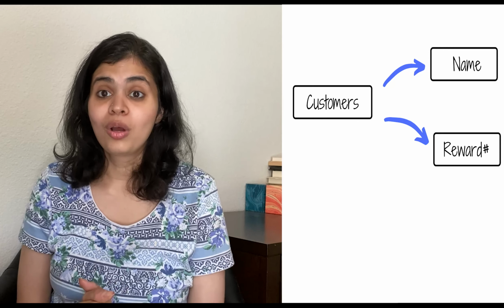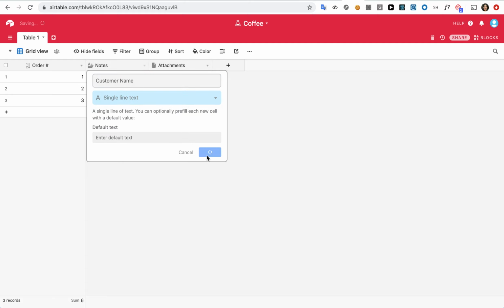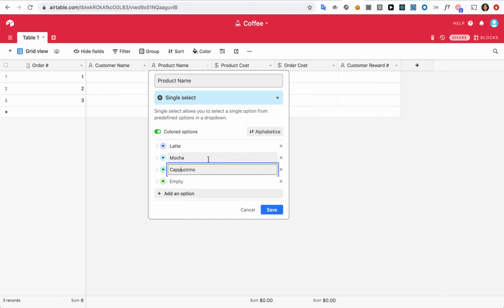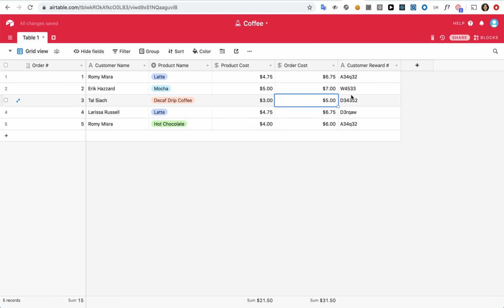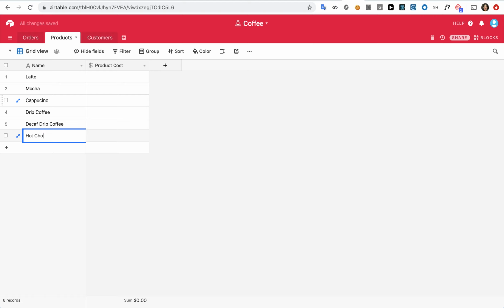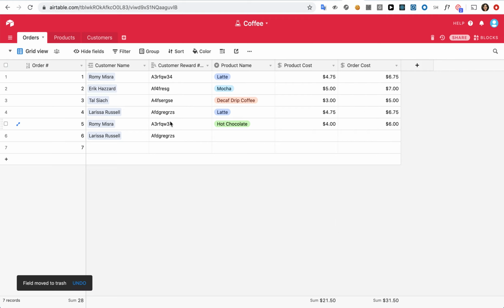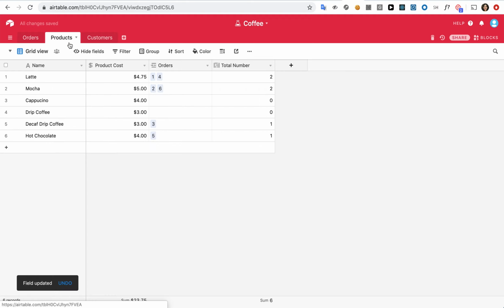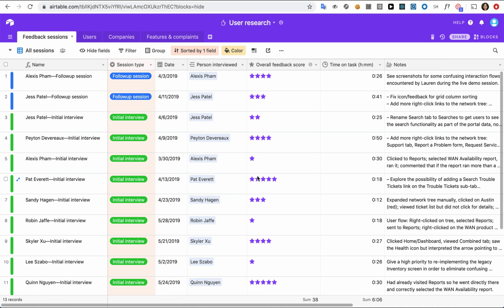How to organize your data into tables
Alright so in this video instead of going over a project we will go over a concept. I will show you how you can structure your data into table! The tool I'm using for this one is Airtable, but this applies for any tool you want to use - excel, google sheets or notion.

Make Something newsletter if you want to get videos of things you can build without code